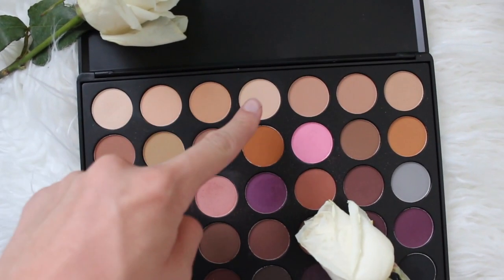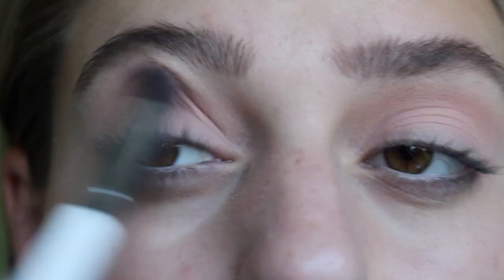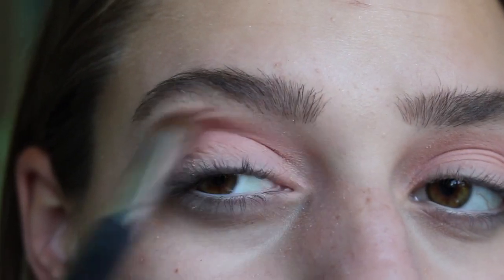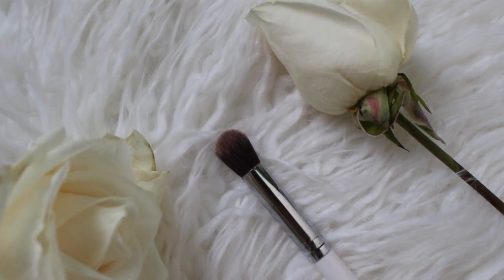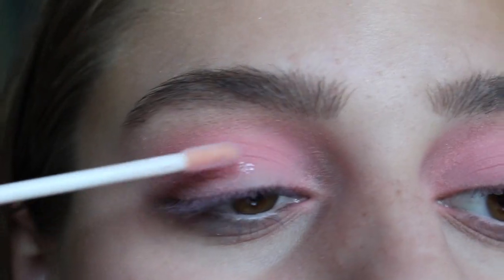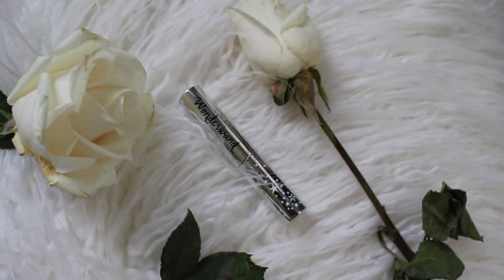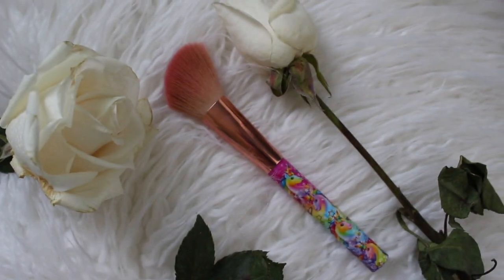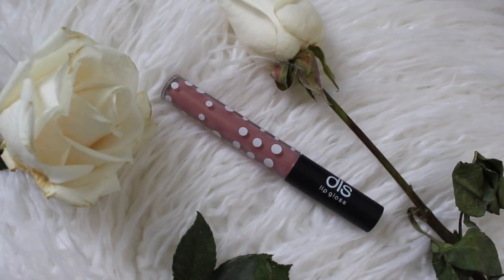Glossy Pink Look | Rhianna V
Hey y'all! This was a requested look! This is my glossy pink look! I absolutely love this look. It is very sleek and unique. Hang loose❤️❤️